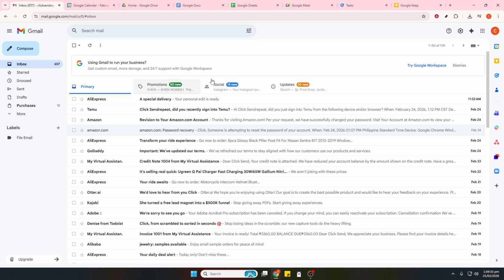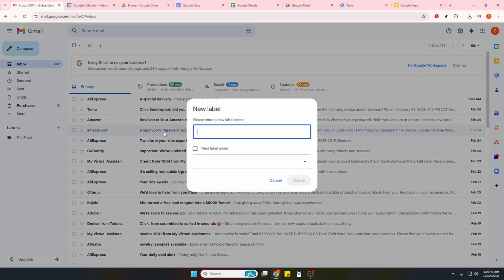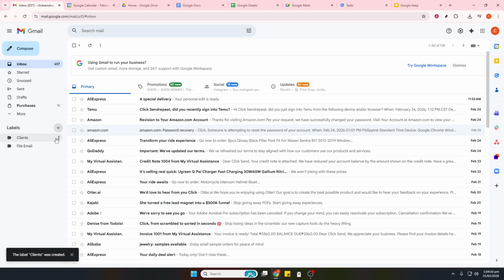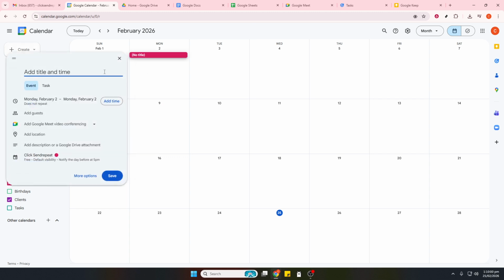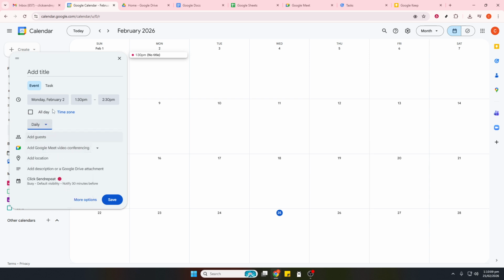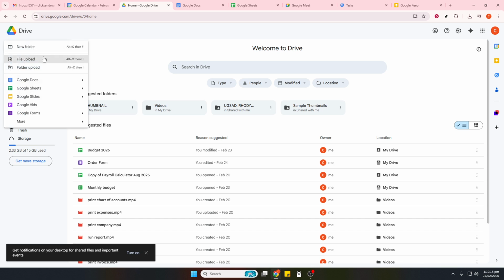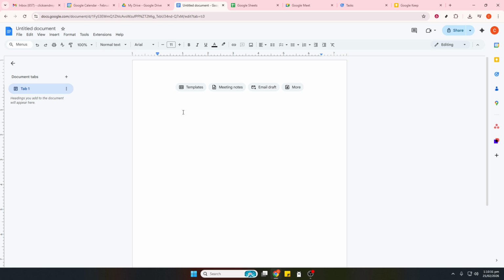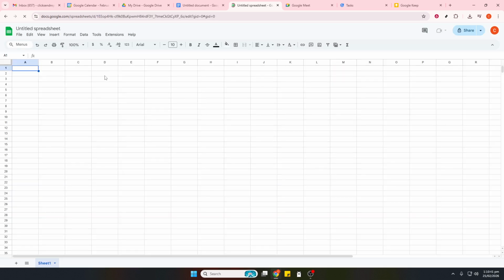How To Use Google Productivity Apps On Phone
Master the 2026 Update! 🚀 How to Use Google Productivity Apps on Your Phone

Still just using your phone for quick email replies? In 2026, Google has unified its mobile ecosystem—Calendar, Drive, Gemini, and Keep—into a single "Personal Intelligence" system. In this video, I’m showing you the exact step-by-step workflow to turn your Android or iPhone into a high-performance workstation using the latest 2026 features.